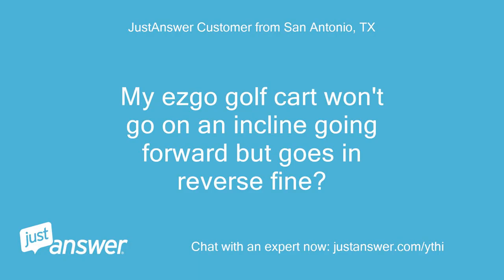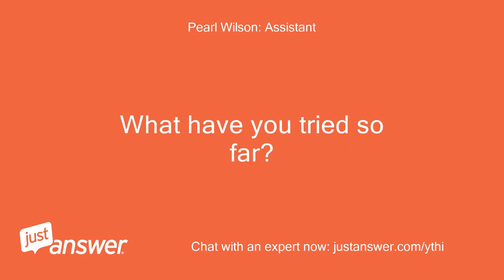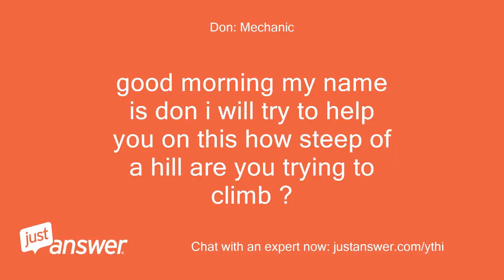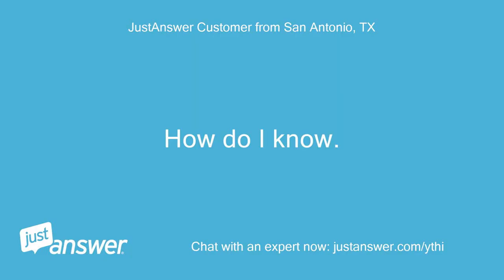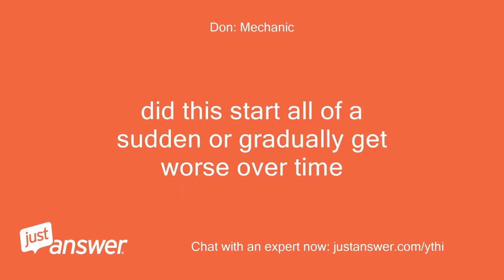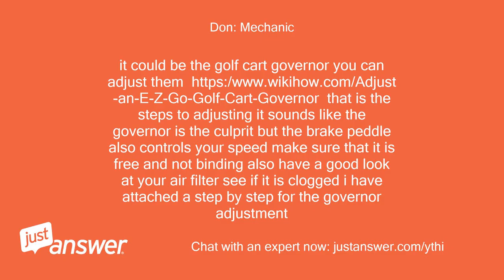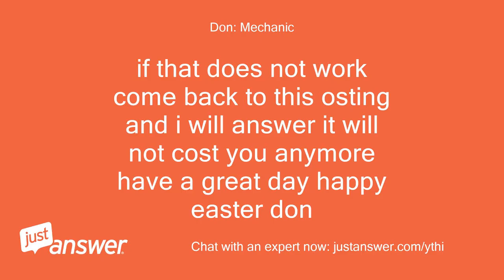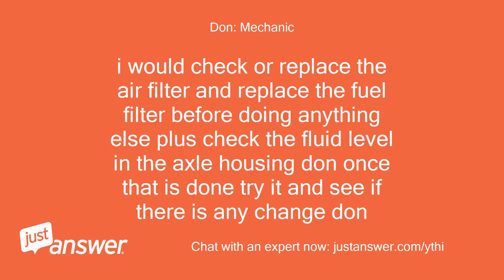My ezgo golf cart won't go on an incline going forward but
JustAnswer Customer from San Antonio, TX: My ezgo golf cart won't go on an incline going forward but goes in reverse fine?
Pearl Wilson: Assistant: Do you know the model of your EZGO golf cart?
JustAnswer Customer from San Antonio, TX: I'm not 100% sure.
JustAnswer Customer from San Antonio, TX: It's front and back seats and maybe 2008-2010?
Pearl Wilson: Assistant: How long has this been going on with your EZGO golf cart?
JustAnswer Customer from San Antonio, TX: about 6 months, and we checked the fuel, and called local ezgo store and service guy said he's never heard of this
JustAnswer Customer from San Antonio, TX: It will go on level ground or downhill fine forward, but when you start to go uphill it stops.
JustAnswer Customer from San Antonio, TX: It was accidental that we found out it will go uphill in reverse fine.
Don: Mechanic: good morning my name is don i will try to help you on this how steep of a hill are you trying to climb ?
Don: Mechanic: does it seam to be dragging or labored in forward ?
JustAnswer Customer from San Antonio, TX: Any incline.
JustAnswer Customer from San Antonio, TX: Not necessarily steep just when ever you start to go up it stops.
JustAnswer Customer from San Antonio, TX: Sometimes stops on flat surface as well but only going forward
Don: Mechanic: what model do you have also when was the last time the filters were changed is it shaft drive or Continuously variable transmission (CVT) (no drive shaft)
JustAnswer Customer from San Antonio, TX: How do I know.
JustAnswer Customer from San Antonio, TX: My husband would probably know but he's at work and I was trying to fix on my own
Don: Mechanic: hi there no problem there are only a couple of things that i can see from the information you provided i have to ask questions to get a better idea of what the problem may be how log have you had the cart ?
Don: Mechanic: did this start all of a sudden or gradually get worse over time
JustAnswer Customer from San Antonio, TX: Customer attachment 4/10/2020 4:43:51 PM
Don: Mechanic: forgot to mention that during the info requests or questions you do not get charged
JustAnswer Customer from San Antonio, TX: We got it in maybe 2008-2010 new.
JustAnswer Customer from San Antonio, TX: And just started late fall early winter.
Don: Mechanic: ok thanks for that is it getting worse each time you us it ?
JustAnswer Customer from San Antonio, TX: I would yes or at least this weekend it was worse when I had an extra person on with me.
Don: Mechanic: it could be the golf cart governor you can adjust them https:/ that is the steps to adjusting it sounds like the governor is the culprit but the brake peddle also controls your speed make sure that it is free and not binding also have a good look at your air filter see if it is clogged i have attached a step by step for the governor adjustment
JustAnswer Customer from San Antonio, TX: I will try that.
Don: Mechanic: if that does not work come back to this osting and i will answer it will not cost you anymore have a great day happy easter don
JustAnswer Customer from San Antonio, TX: Customer attachment 4/10/2020 5:21:09 PM
Don: Mechanic: ya thats the cable you adjust when was that air filter changed last doe the cart get parked inside during winter or when not in use ?
Don: Mechanic: don
Don: Mechanic: fuel filter looks kinda old as well ?
Don: Mechanic: i would check or replace the air filter and replace the fuel filter before doing anything else plus check the fluid level in the axle housing don once that is done try it and see if there is any change don
Don: Mechanic: hi again i see by the picture where the fuel line is coming from the fuel filter the ckamp where it attaches to that round disc is not in position if there is no clamp on there it could be sucking air reinstall that clamp don